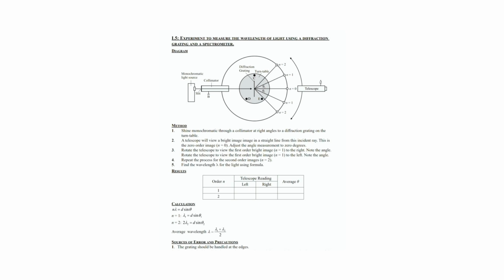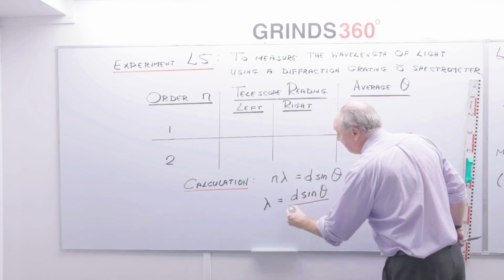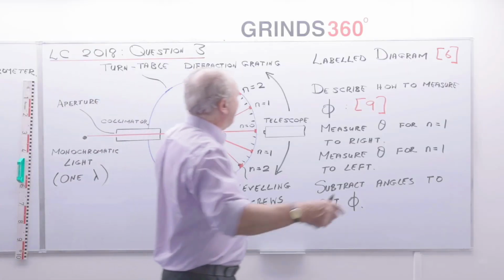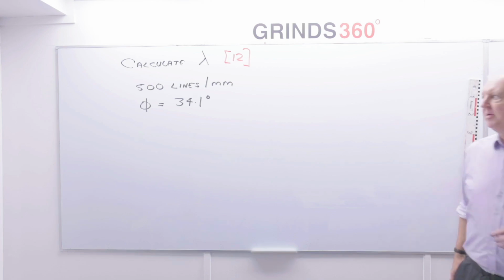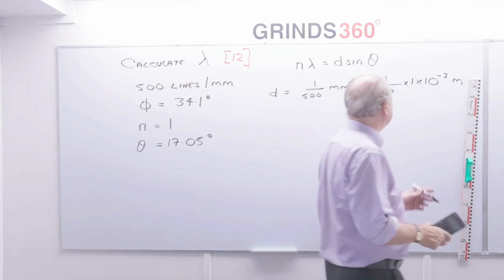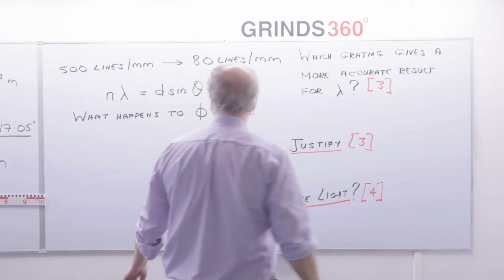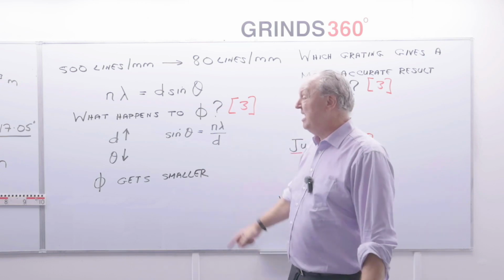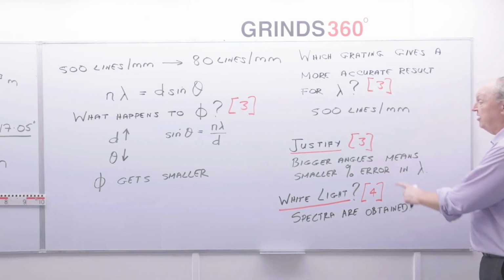Physics | Experiment Light 5: Wave length of Light with a Spectrometer | Episode 7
Kieran will guide you through Experiment L5, where you will use a diffraction grating and spectrometer to measure the wavelength of light. This hands-on experiment will help you understand the practical applications of wave theory